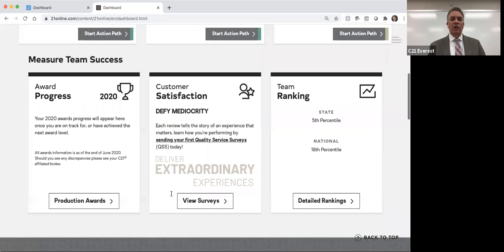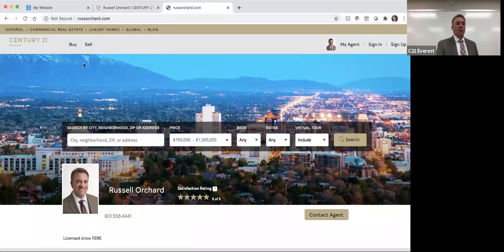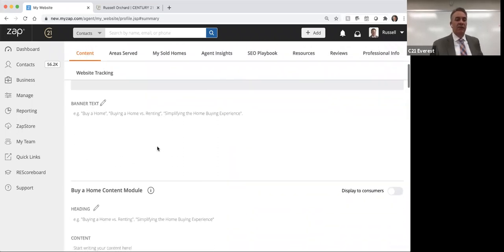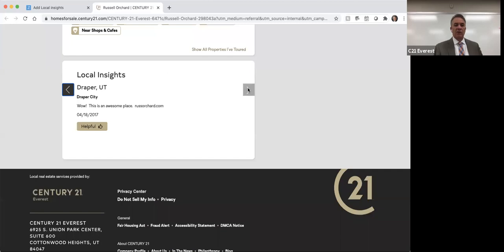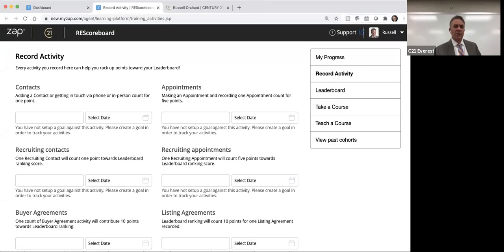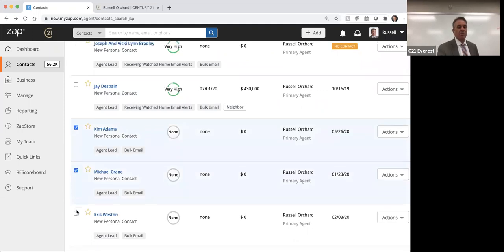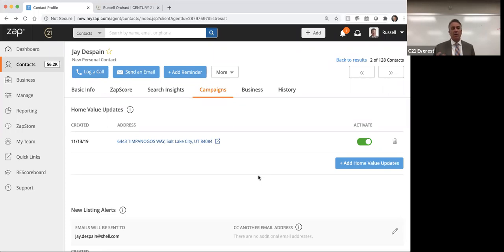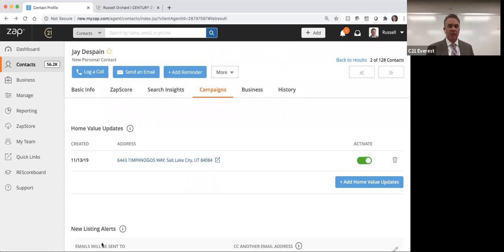Zap Basics--July 16, 2020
How to set up your Zap system.